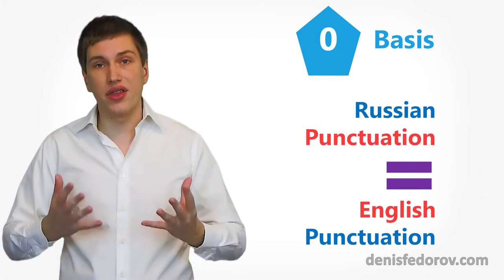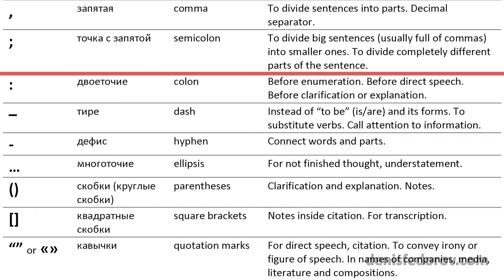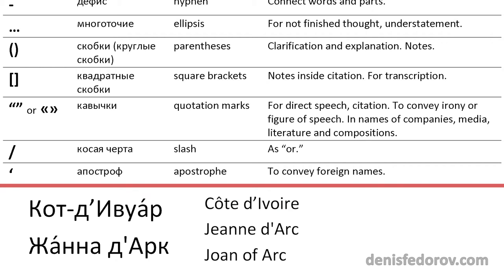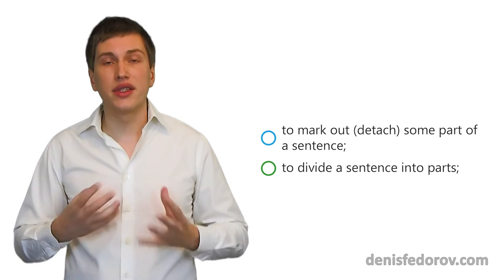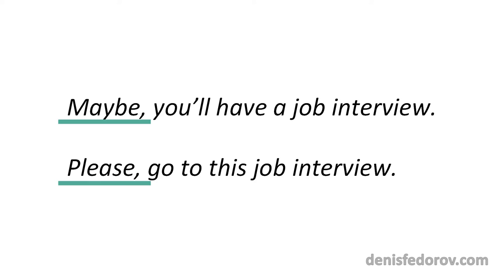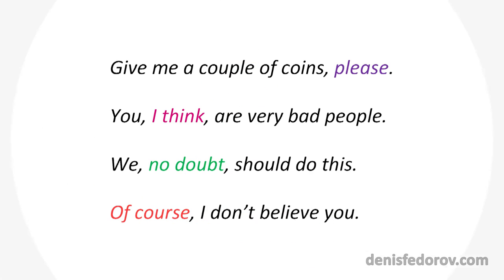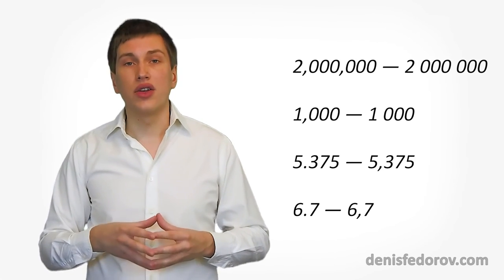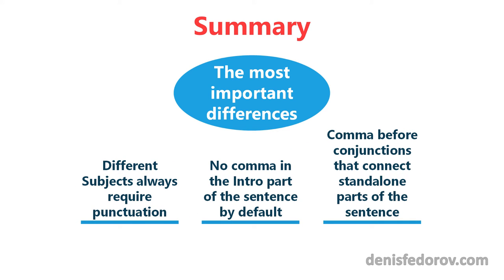Russian Punctuation Guide